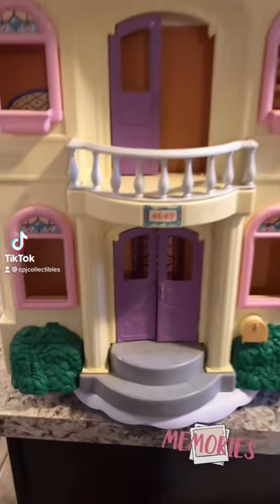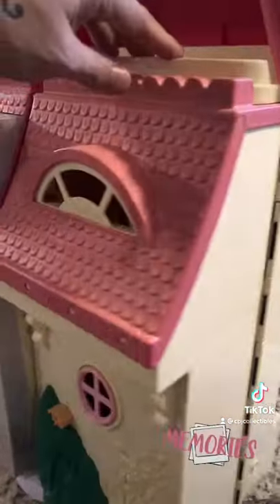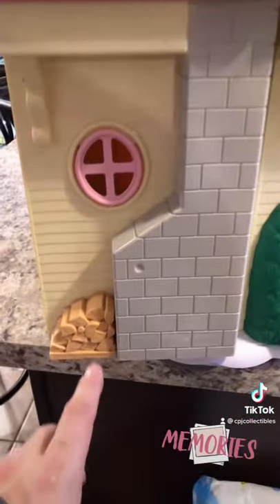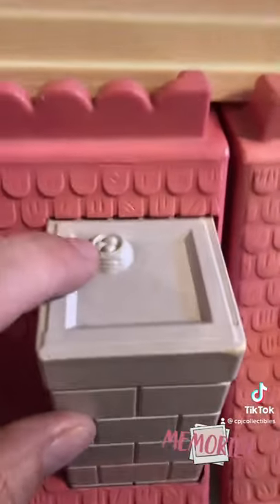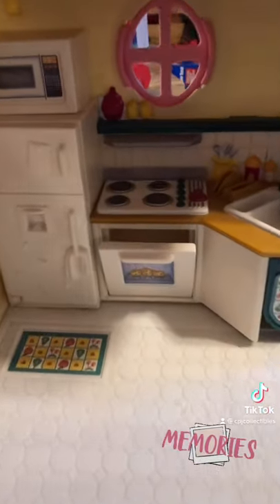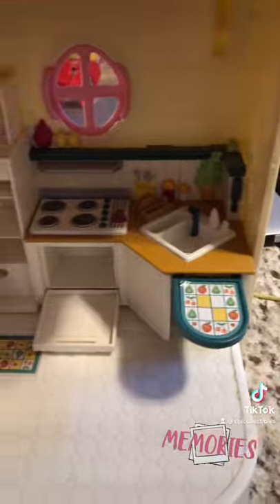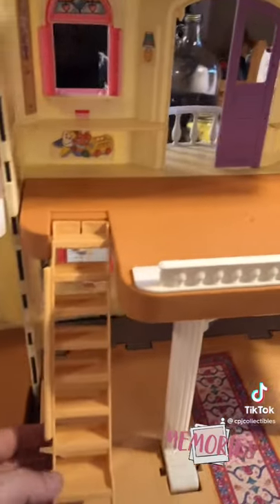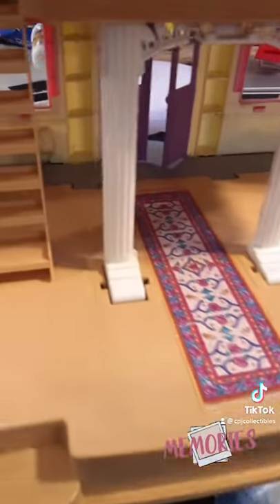Memory Unlocked 90’s Edition. The Fisher Price Loving Family Dollhouse!